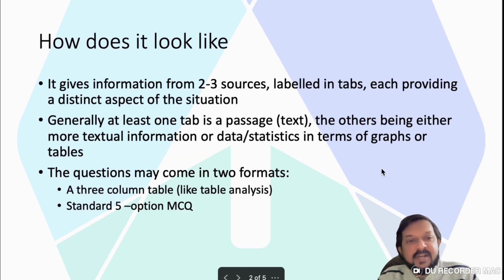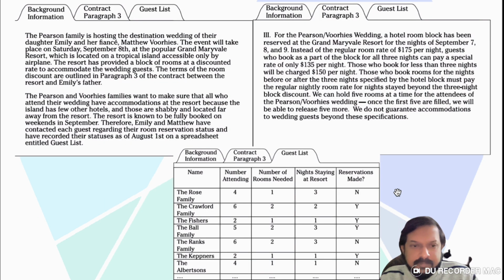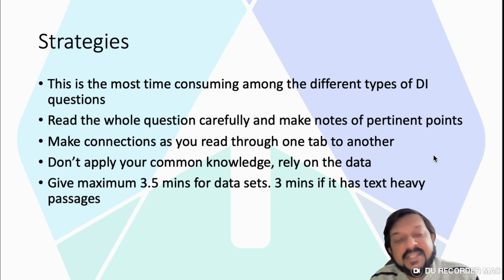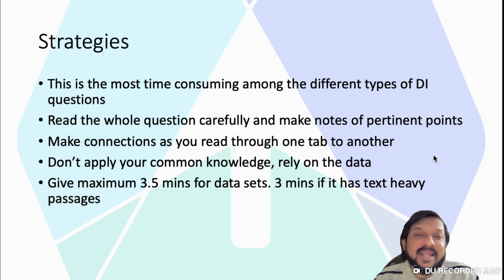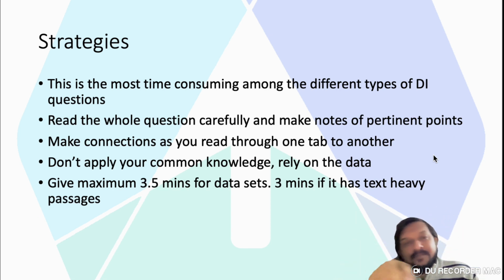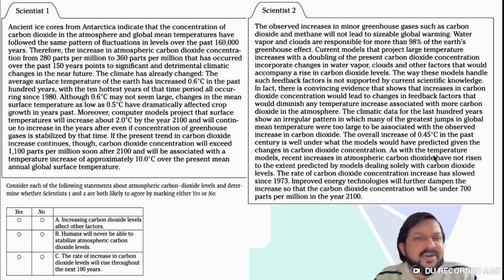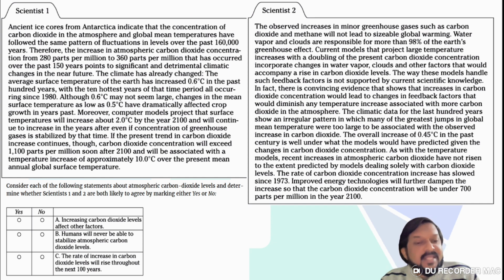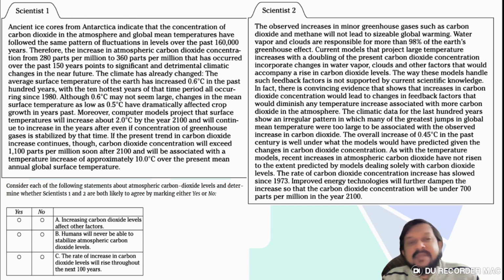Multi source reasoning GMAT Focus Edition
This video talks about tips and strategies to solve Multi Source Reasoning Questions in GMAT Focus Edition